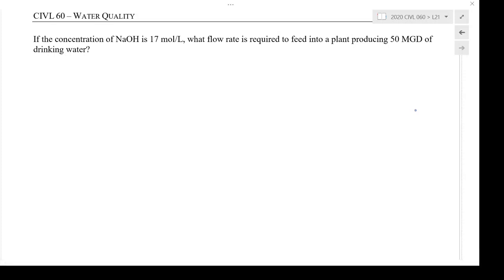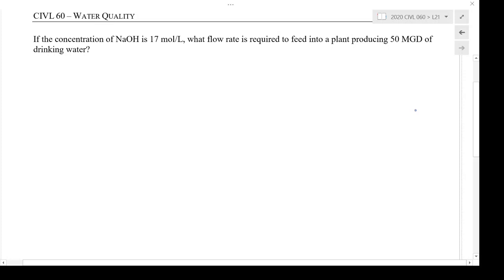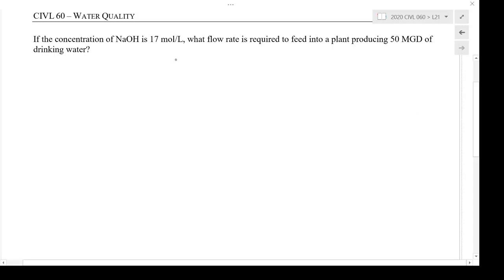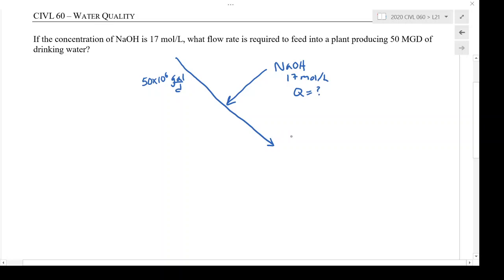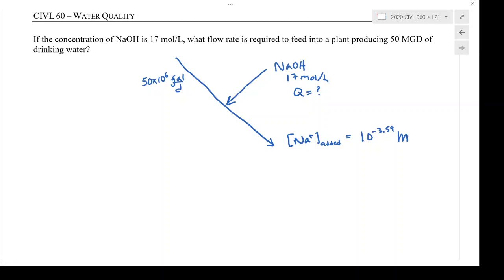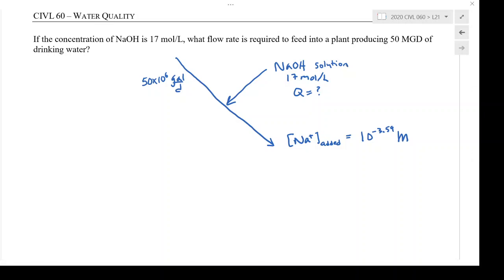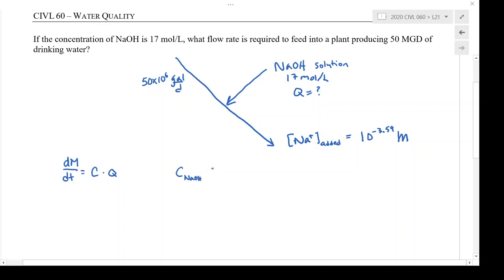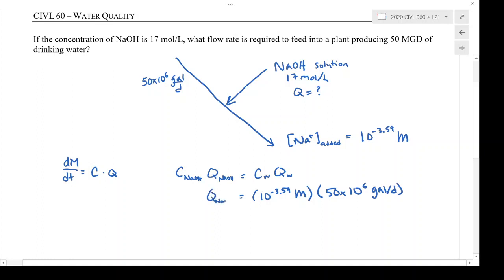Alkalinity and pH adjustment example part 2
Example: The flow rate of sodium hydroxide is calculated to raise the pH at a drinking water treatment plant.